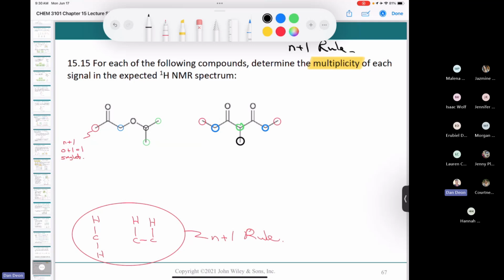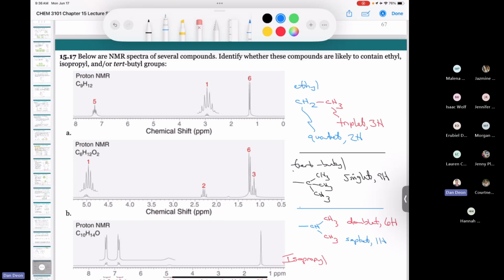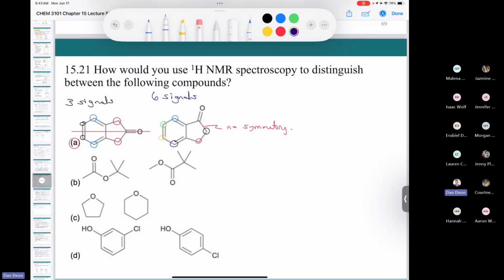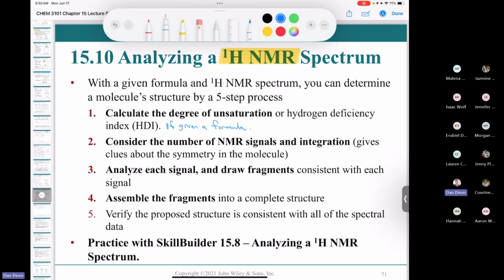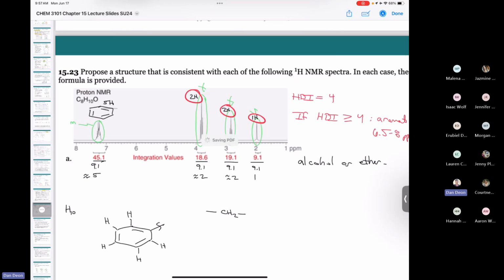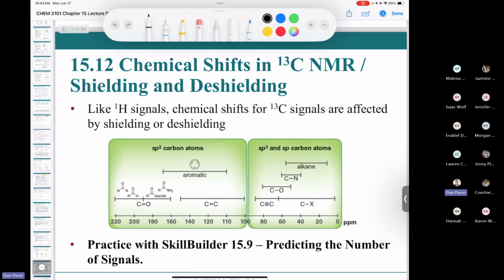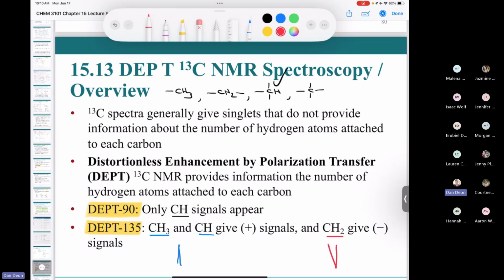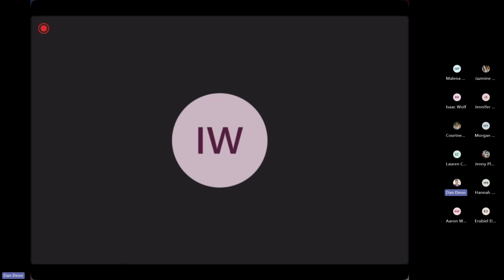CHEM 3101 Lecture June 17, 2024 Part 2